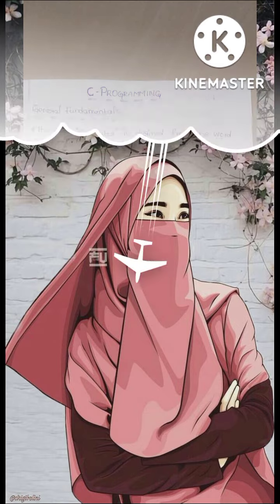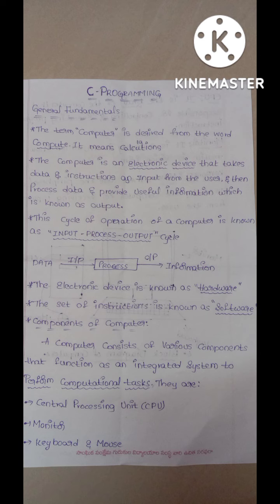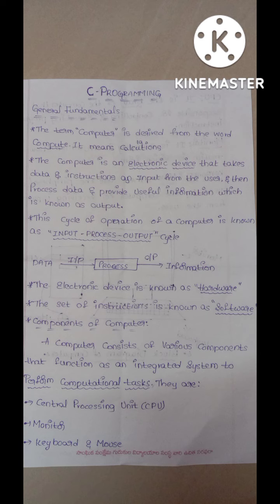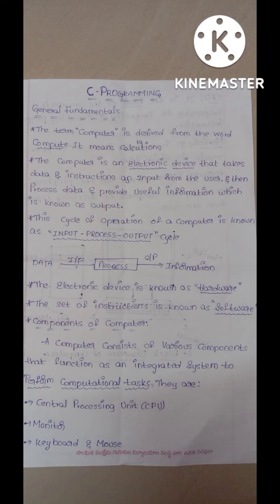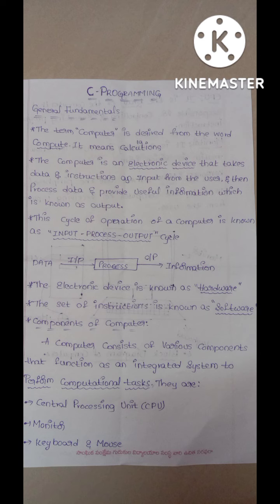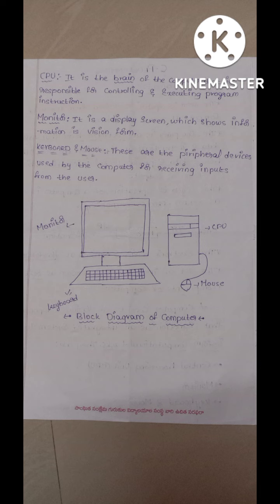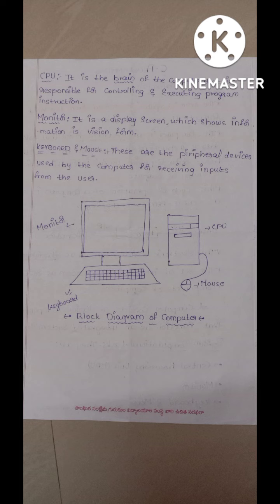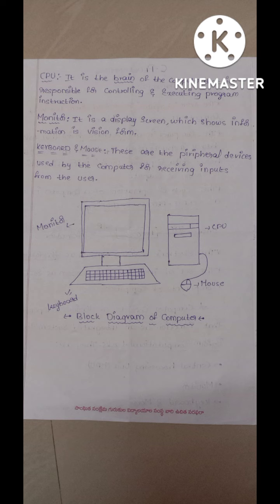📖🎊GENERAL FUNDAMENTALS OF COMPUTER 🎊📖 (1st BSC AKNU University,C programing paper )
hii,I am Hazera,in above videos we discuss whole syllabus of C programing. Be with me